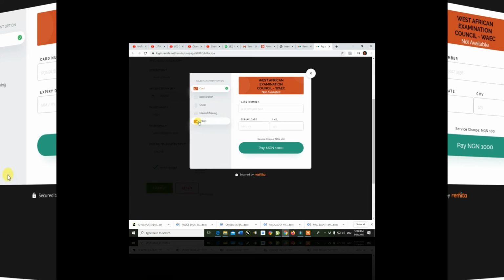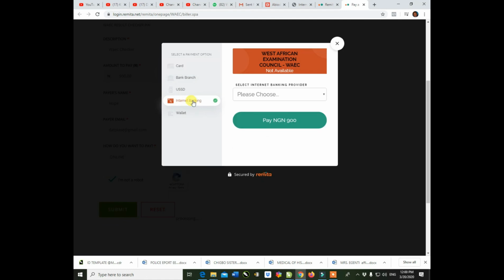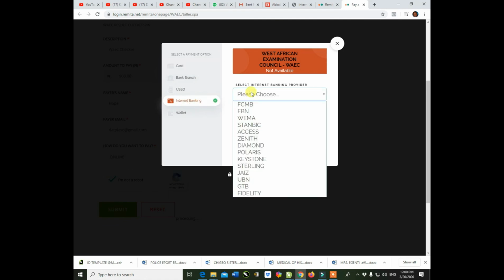How To Make Remita Payment Using ATM card, Online Banking & Bank Branch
This Tutorial simply teaches you how to make payment on the Remita platform. There are four options on the payment page page. Card, Online Banking, Bank Branch and USSD code.

How To Generate Remita Payment.